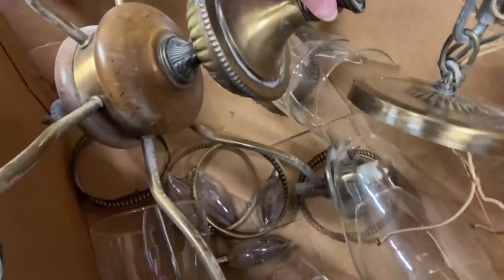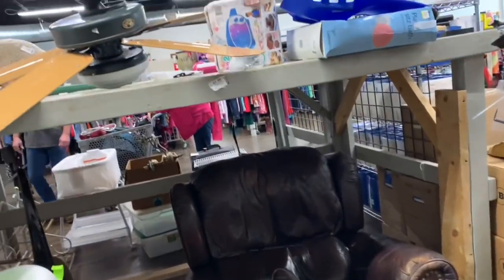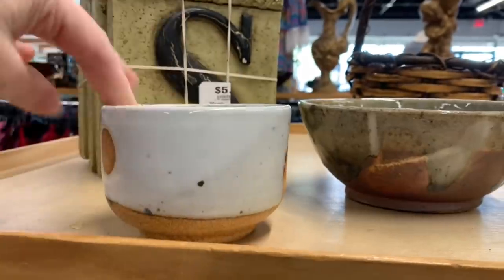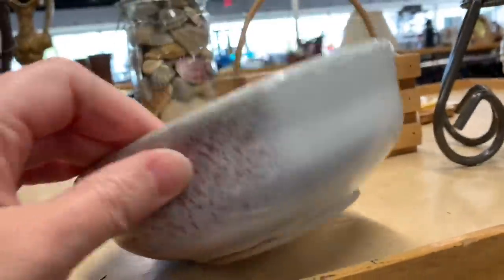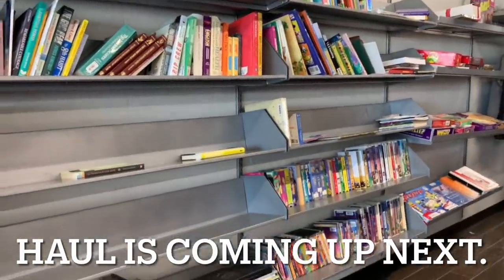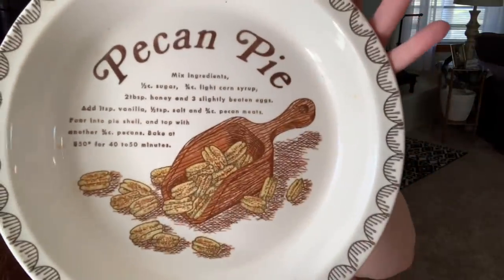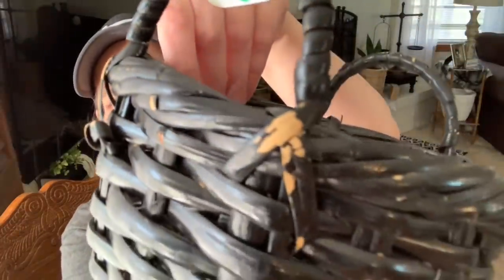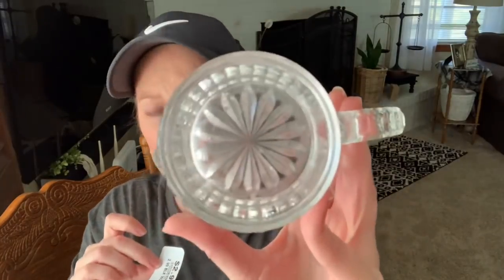I found the perfect dish! THRIFT SHOPPING GOODWILL FOR HOME DECOR + HAUL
In Today’s video  we are going THRIFT SHOPPING GOODWILL FOR HOME DECOR + I have a thrift haul. and you get to SEE IT STYLED in my home. I’m super excited to here wish y’all.